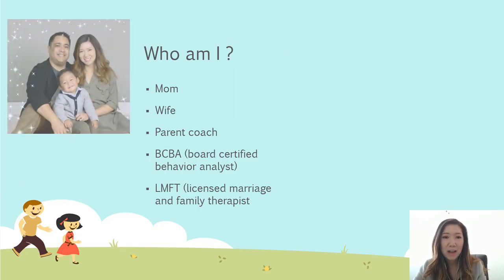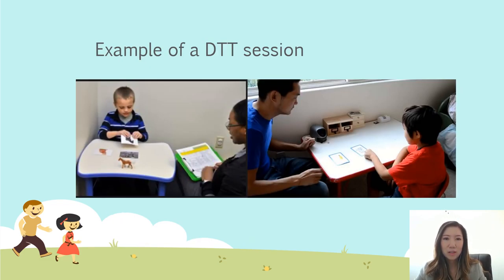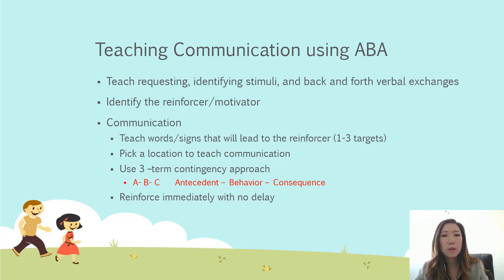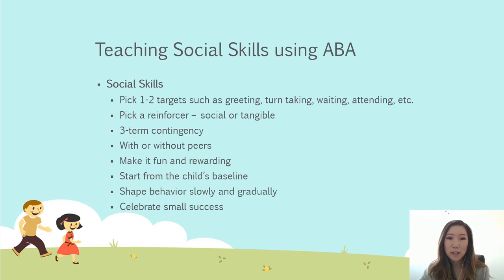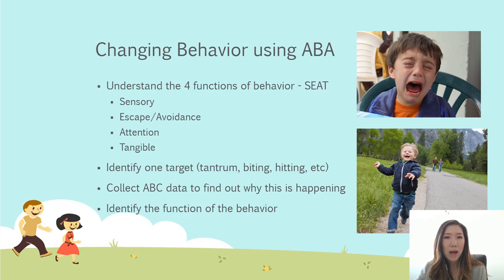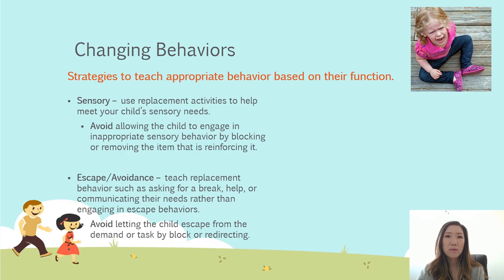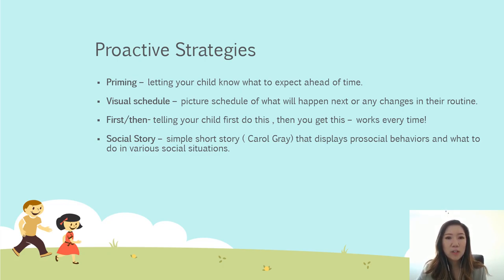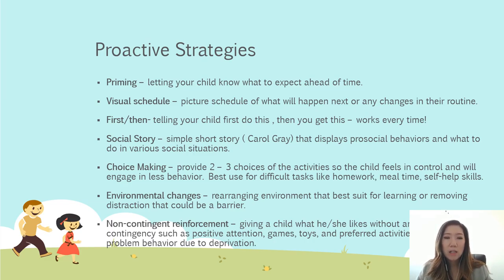How to help your child with autism ? Part 1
Few weeks ago I did a live webinar on Helping your child with autism thrive.

I know that some of you might have missed it if you are new subscribers. But don't worry, below is the past webinar I did last month. You will have a chance to learn more about autism and ABA from the comfort of your own home or whenever you're free!

It's a straight forward information that will help you grow and be the best parents you can be plus be informed about strategies that found to be improving important skills and decrease problem behaviors.

I know parenting is hard, it's even harder with a child who is wired differently and who needs individualized support.

I hope this webinar will be useful and valuable for you and your family.

I am passionate about helping parents and will continue to make more webinars, blog posts, and other resources that will help empowered you to help your child reach his/her fullest potential!

*This video was so long that I had to split into 2 parts.

*This is part 1 keep an eye out for part 2 next week!

Topics:
What is autism?
What is ABA?
Using ABA to increase communication and social skills
Using ABA to decrease problem behaviors
Functions of Behaviors